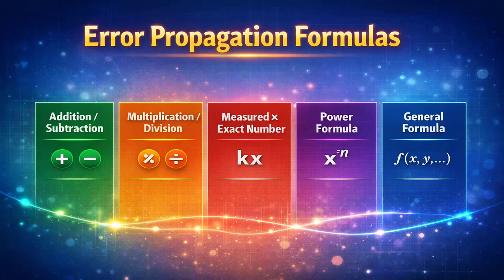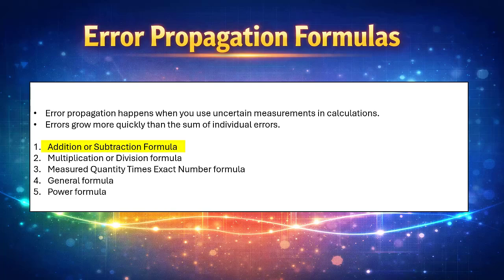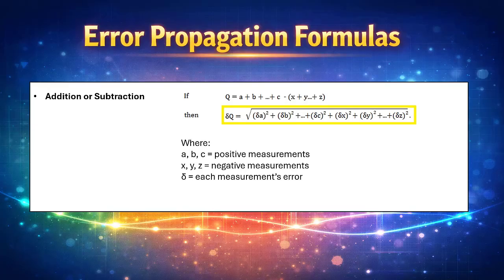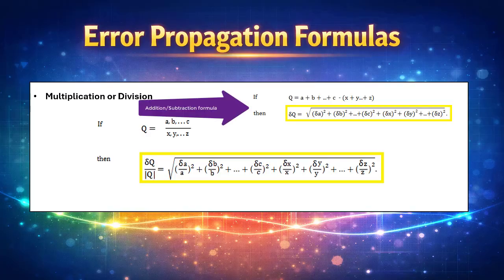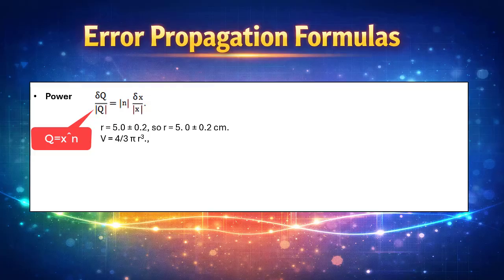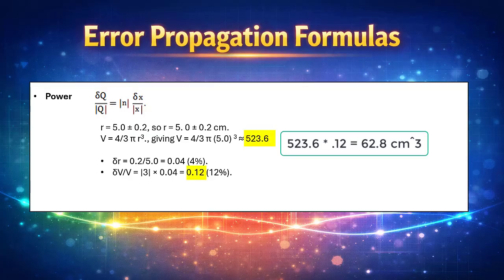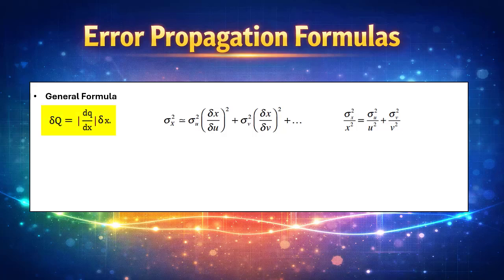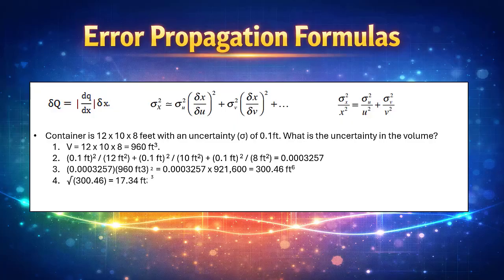Error Propagation Formulas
An overview of the five different types of error propagation formulas you might come across in statistics. Includes a few worked examples.